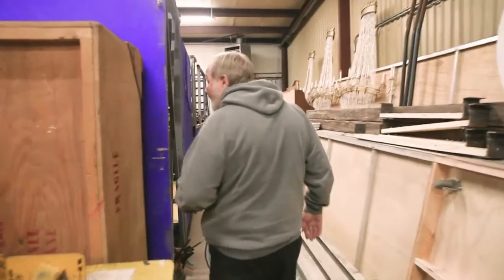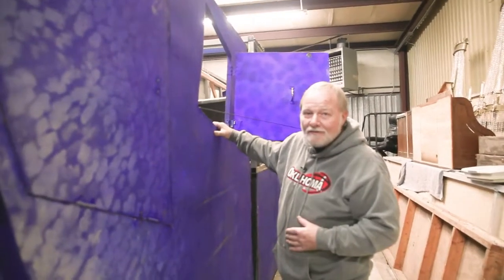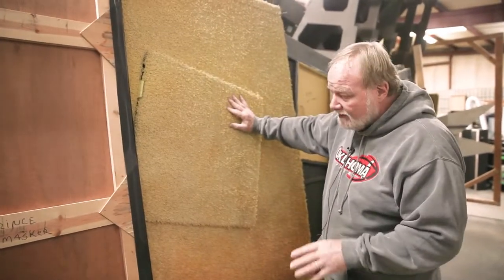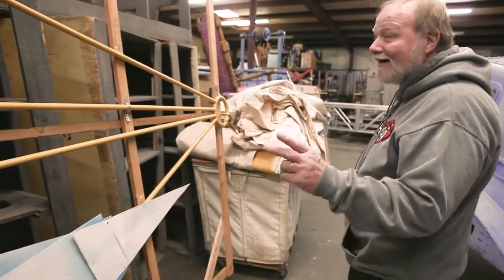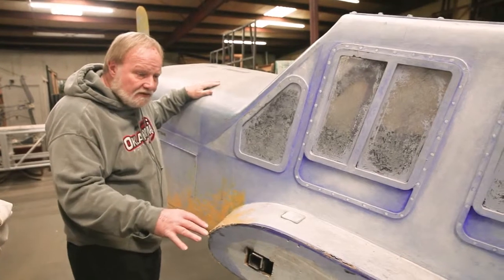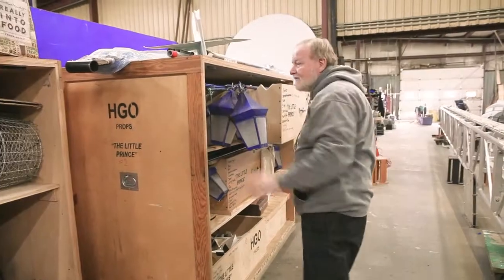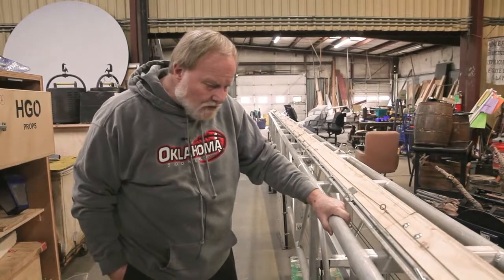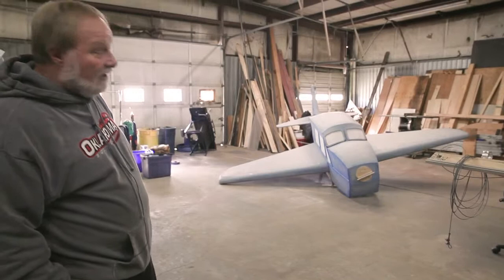The Little Prince: Backstage Props Warehouse Sneak Preview!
Join us for a walk through the props warehouse with the man who can tell you everything you need to know about what's happening behind the scenes during The Little Prince in February.